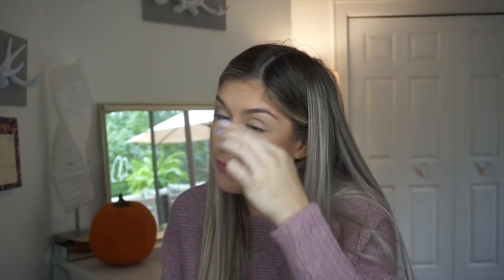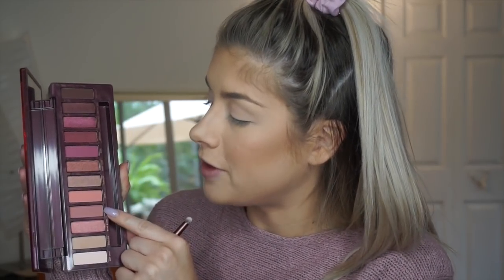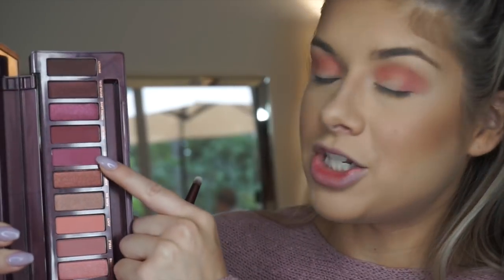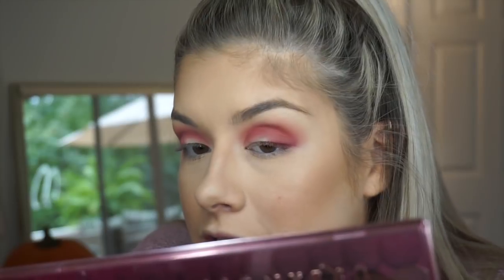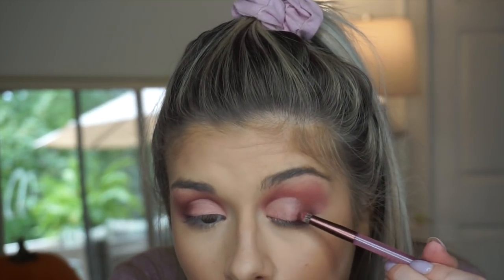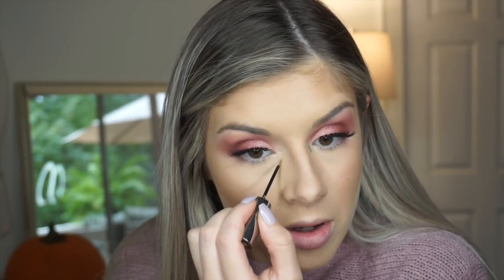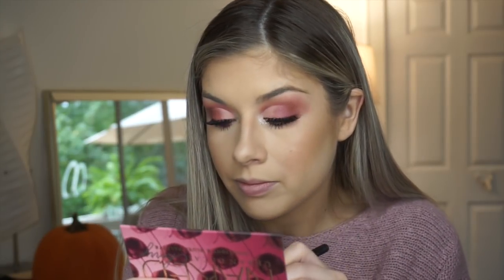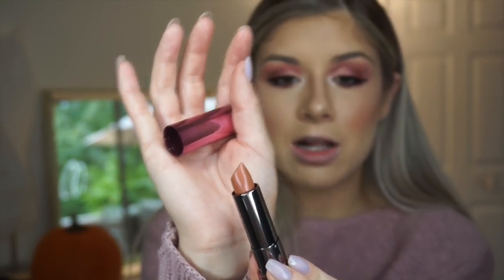NEW URBAN DECAY NAKED CHERRY COLLECTION TUTORIAL/MINI REVIEW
Instagram.com/fridamaczka
Instagram.com/hairbyfridamaczka

Hi everyone! Todays video i'm trying out the brand new urban decay naked cherry collection. I did a tutorial with the eyeshadow palette and gave a mini review as I went though all the products.

Products mentioned:
Urban Decay Naked Cherry Eyeshadow palette
Urban Decay Naked Cherry Highlight Blush palette
Urban Decay Cherry scented all nighter setting spray
Urban Decay Vice lipstick Cherry, juicy, devilish, naked
Urban Decay 24/7 glide on pencil black market, love drug